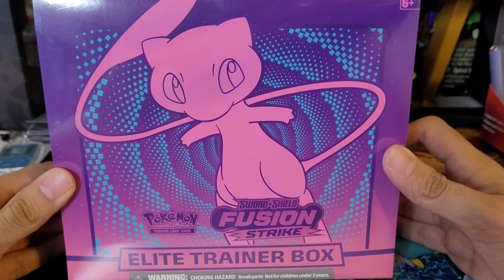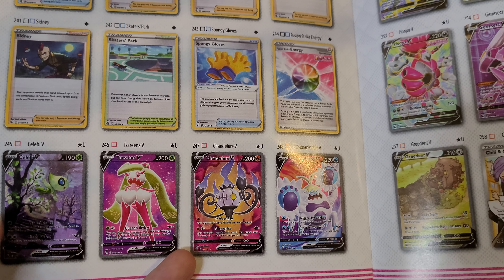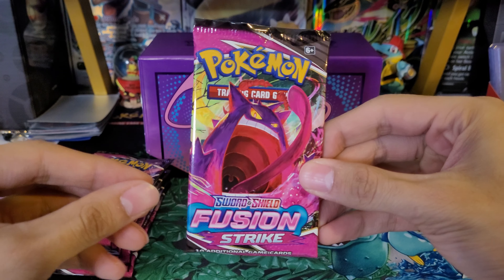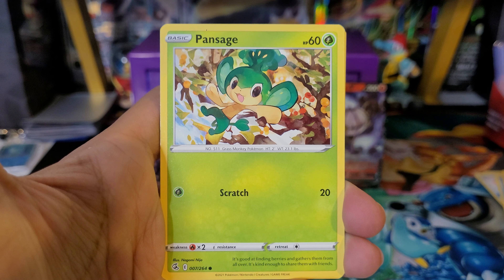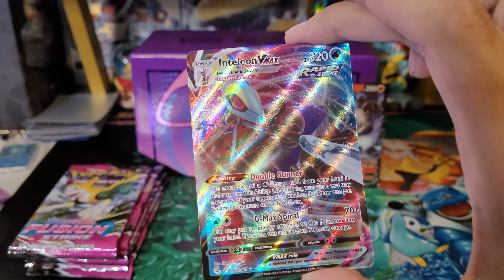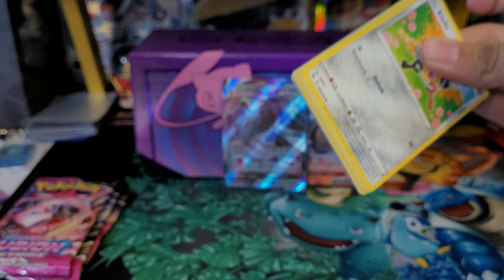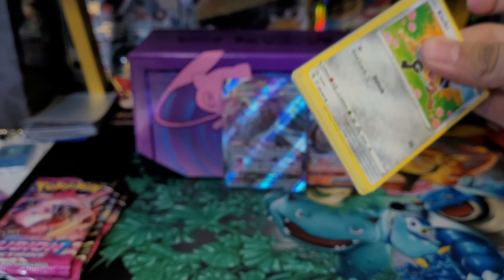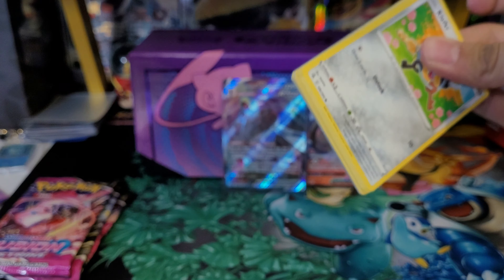Pokemon Fusion Strike Elite Trainer Box Opening!!!